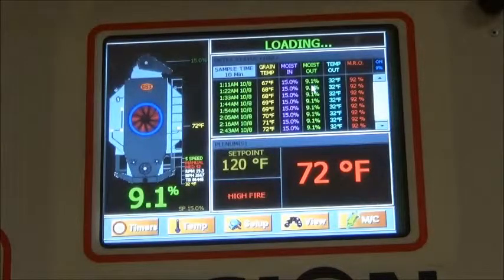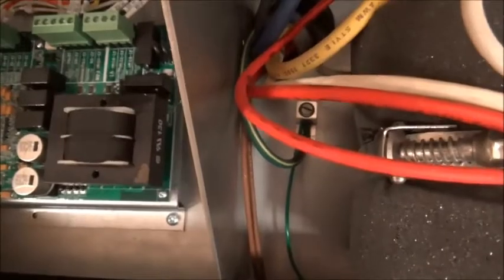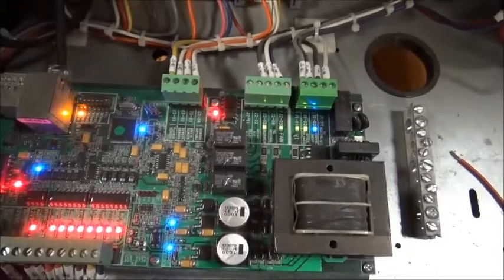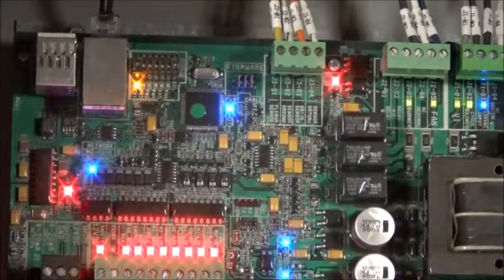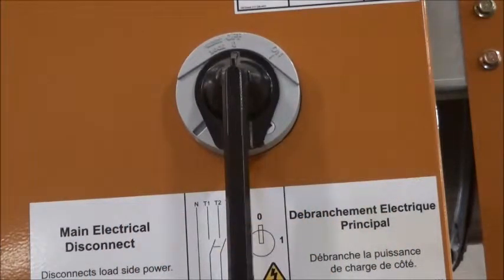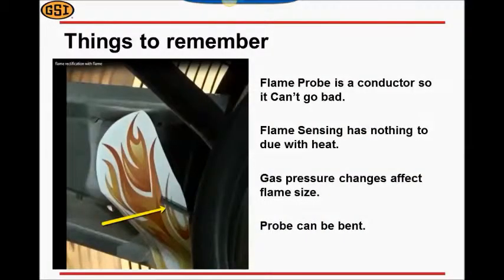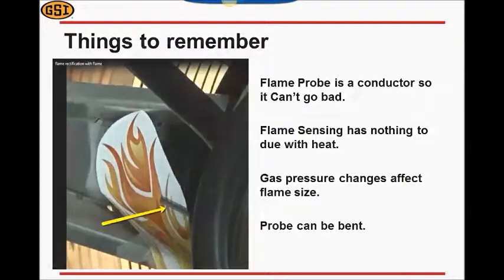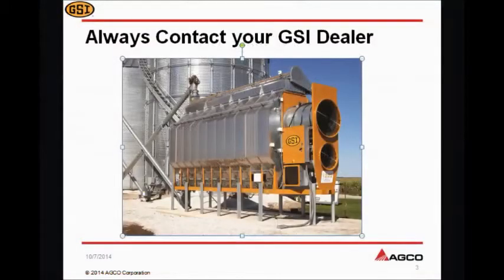GSI Portable Dryer Flame Sensing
This video looks at the techniques to troubleshoot a flame sensing error of GSI portable Dryers